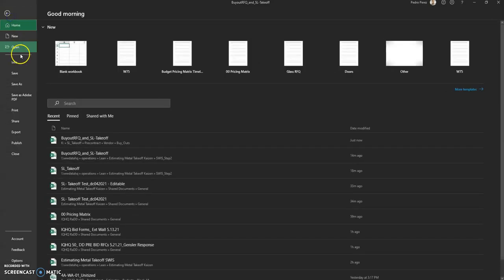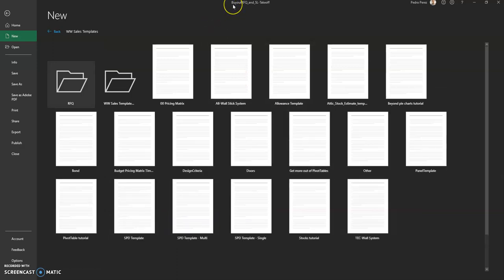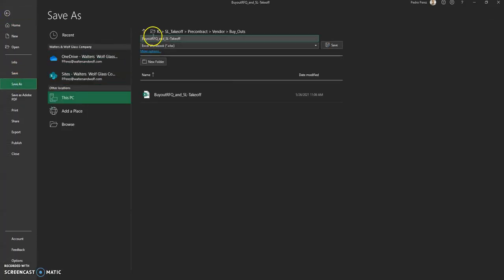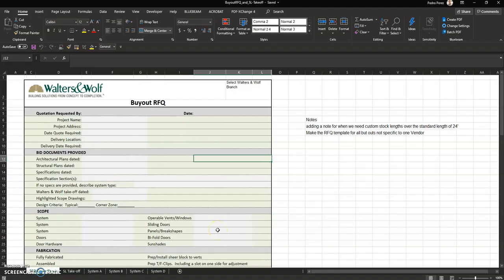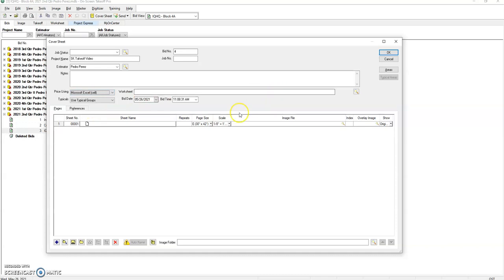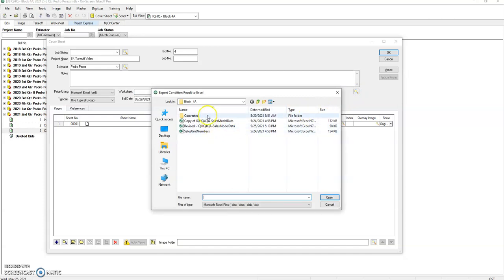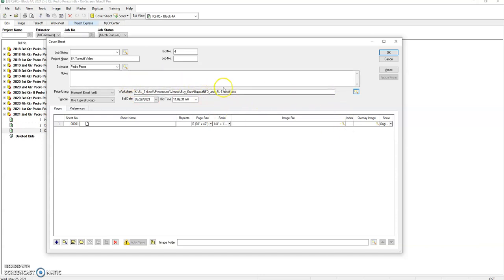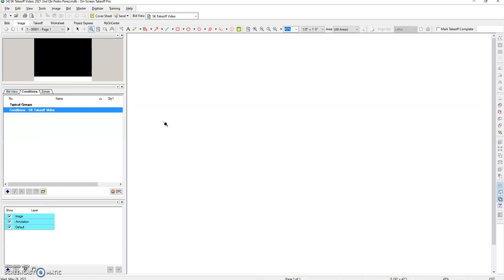Linking an Excel Sheet to OST